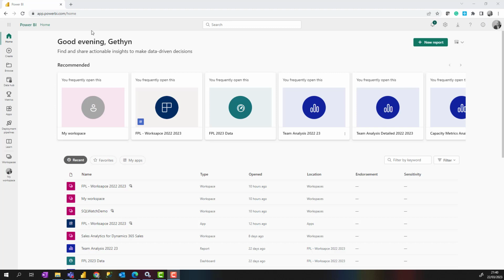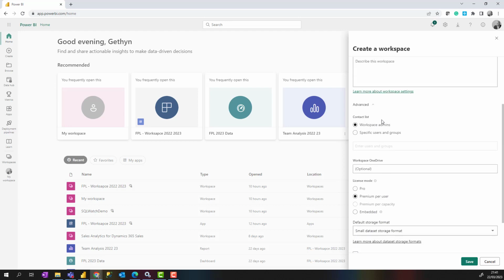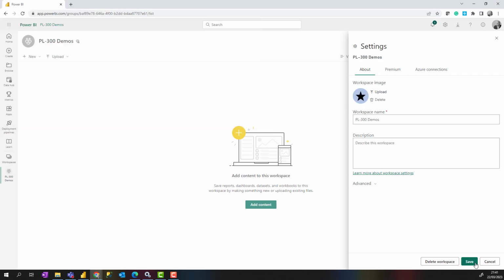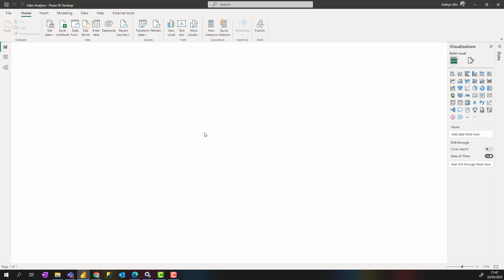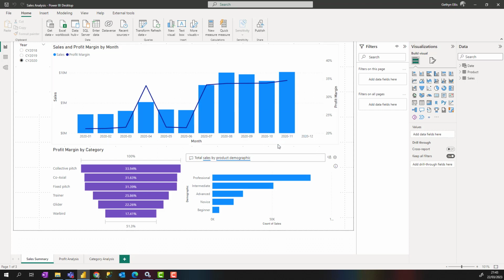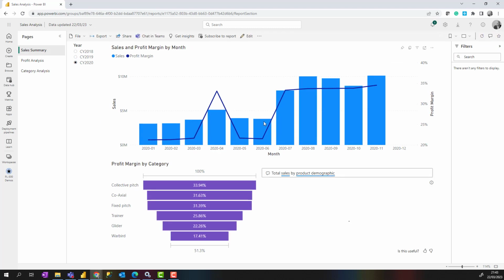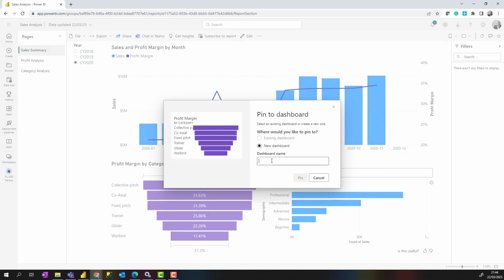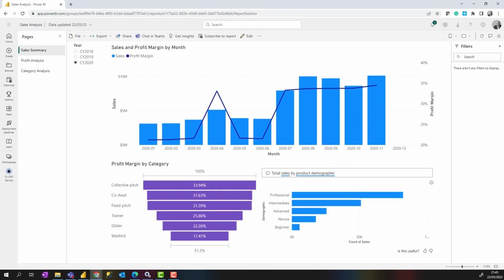PL 300 Getting started with Power BI - Demo 1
A short video introducing to some of the basic building blocks of Power BI